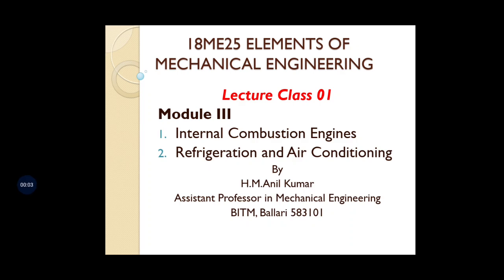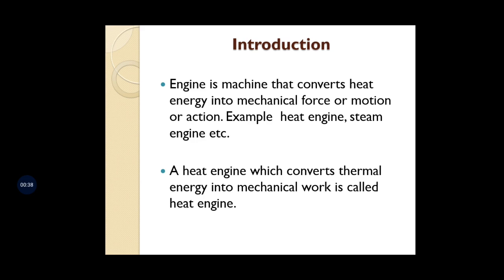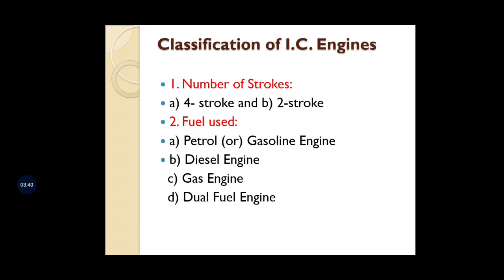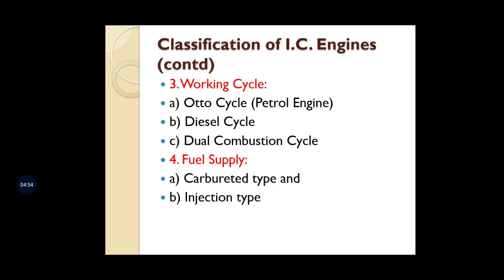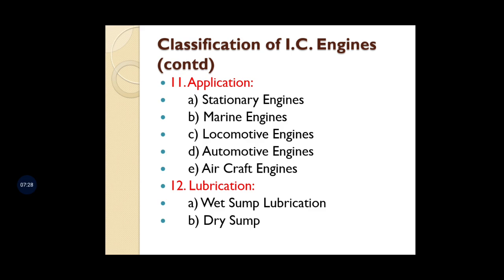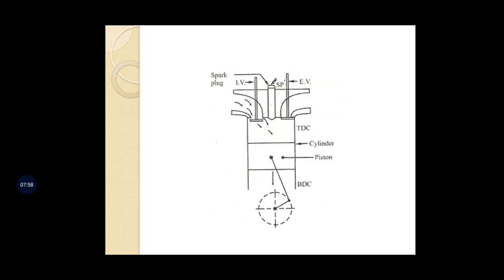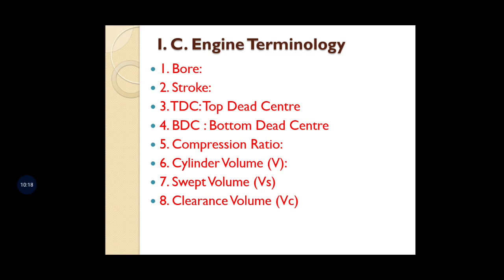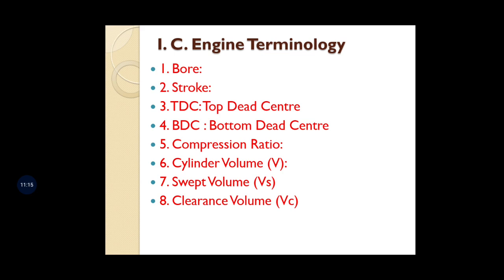I am uploading via Screen Recorder application!

Download this amazing application now